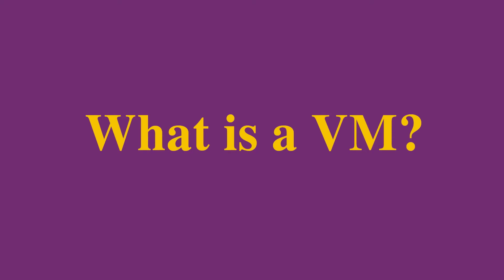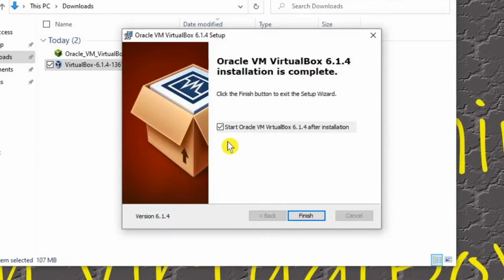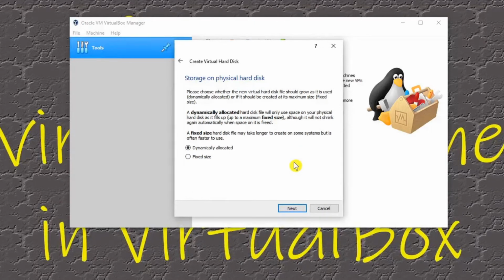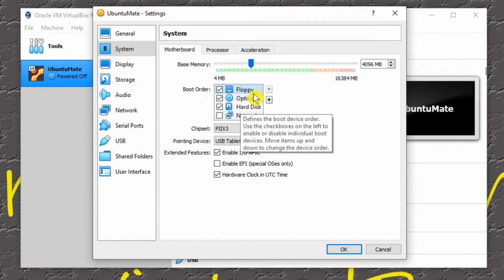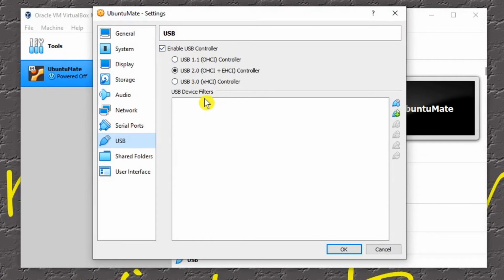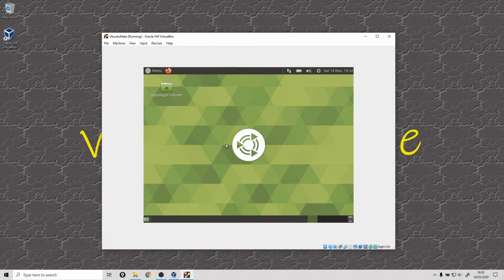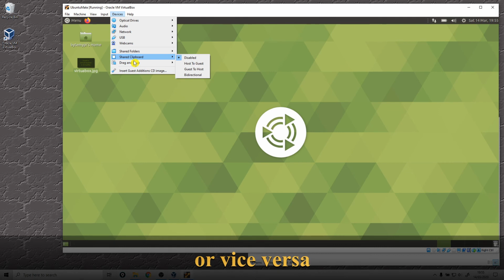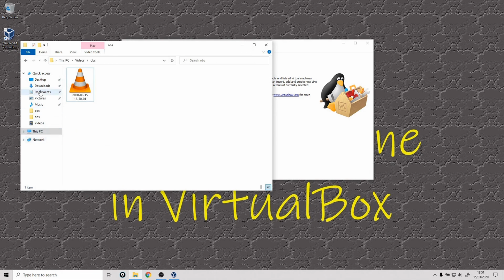Create a Virtual Machine using VirtualBox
A video tutorial providing a brief introduction into Virtual Machines (VMs) and then demonstrating how to create one using Oracle's VirtualBox.

How to install Linux - a step by step guide.